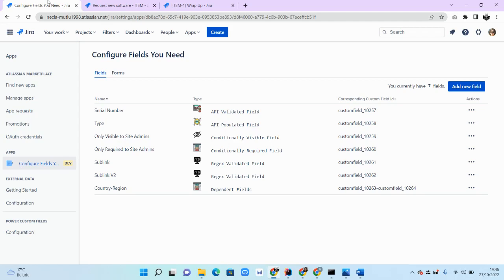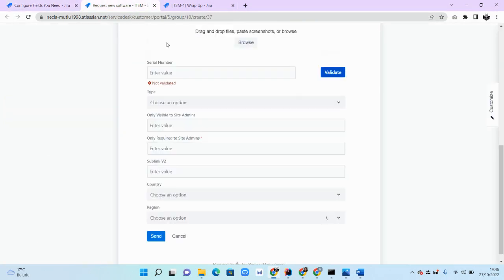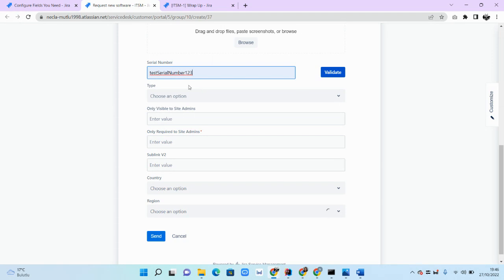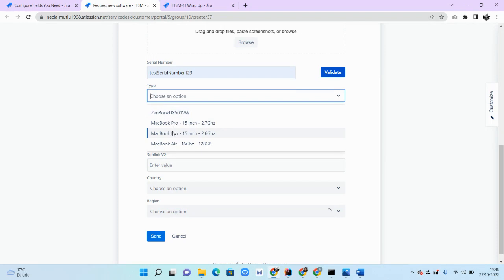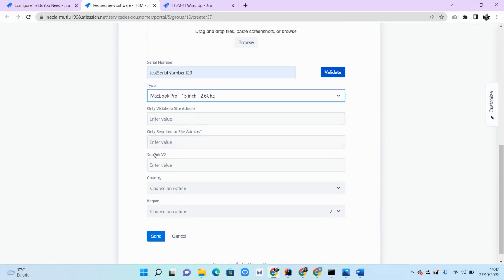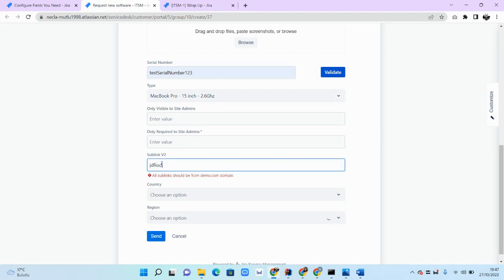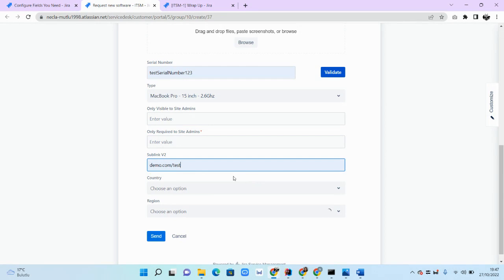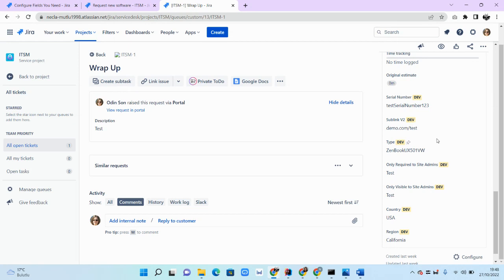Codegeist 2022 - Fields You Need for Jira Service Management